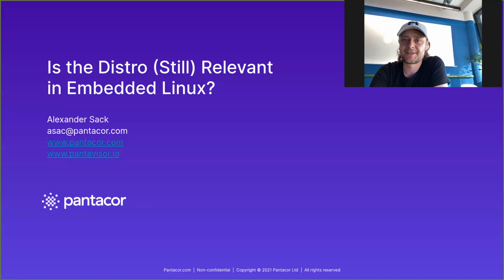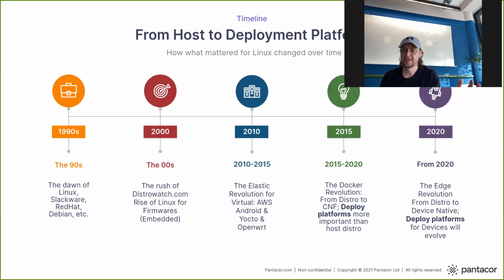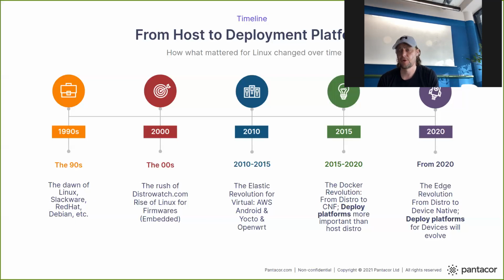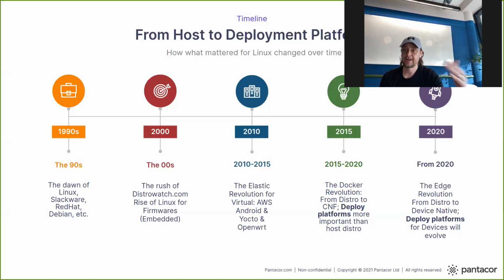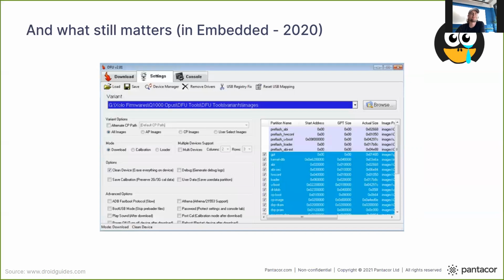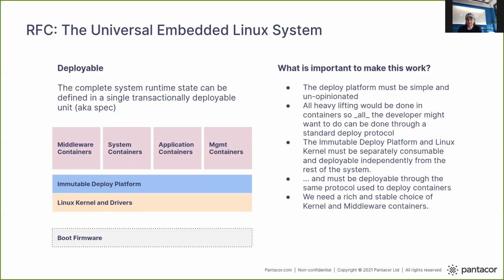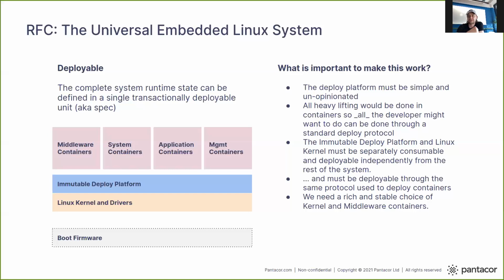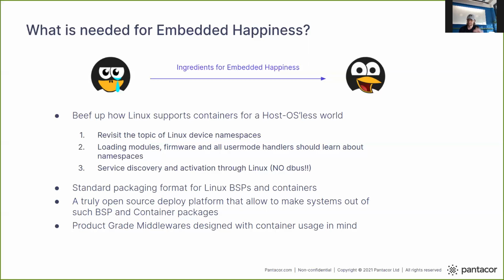LVC21F 302 is the Distro still relevant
Linux is dominated by big distro vendor names, who tell us that in order to build a product, you need a vertically integrated full-stack distribution. Distros have been the cornerstones of Linux for the past two decades, but now with the advances made in cloud technology and infrastructure, they have become less relevant and may only be significant at the application level. Is embedded linux going in the same direction? What if an OS could be done away with altogether? The Linux kernel will then become the framework for an embedded system made up of a set of modular functions with independent lifecycle management without a branded OS. In this talk, we’ll discuss how containerization has revolutionized the distro and how containers allow for efficient and portable OS updates on your existing distro.